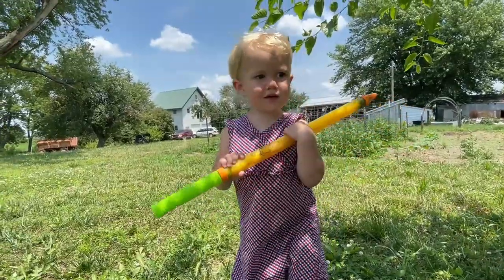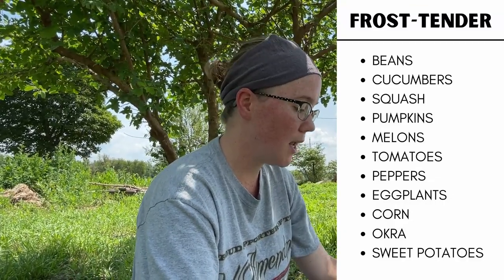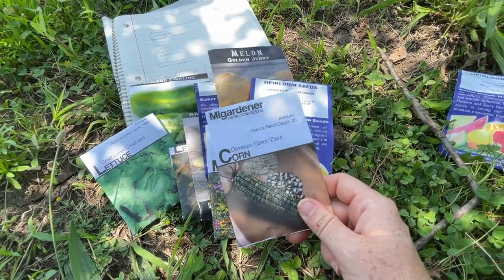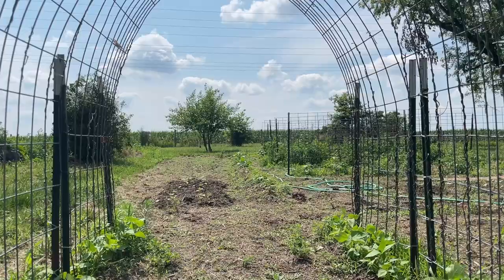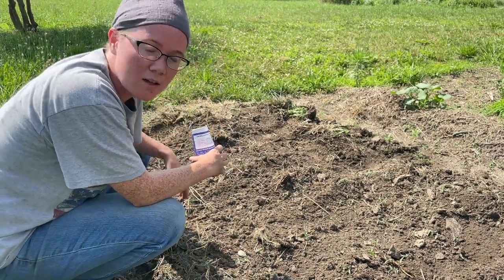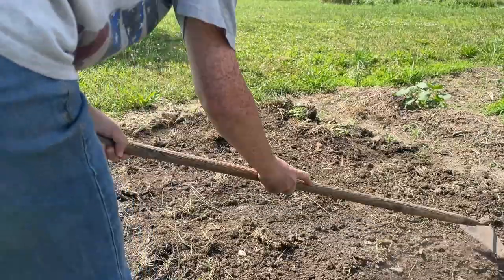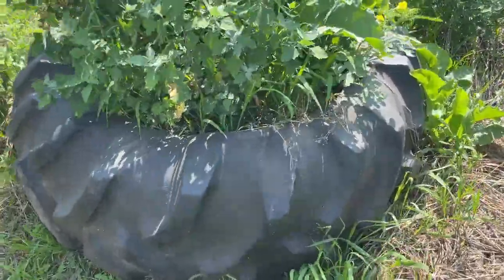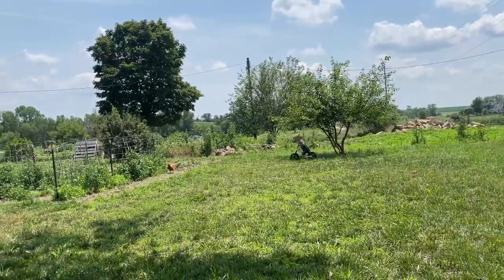What To Plant In A Fall Garden: (Actual List Of Varieties)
Planting a Fall Garden has many benefits and this video will help you decide what to plant in your fall garden, which vegetables will grow well. I've also broken down the list into three categories, frost-tender, semi-hardy, and very-hardy crops.
I'm gardening in zone 5, however, this list will likely apply to most gardening climates except those that are much colder.

Want to support Rooted Deep Farm & Our Family?

Here are some tools and products we ACTUALLY use and recommend on Amazon.

For those of you who generously choose to click on our links before you place your Amazon order, THANK YOU. You are financially supporting our channel and farm, and we are grateful for that blessing.